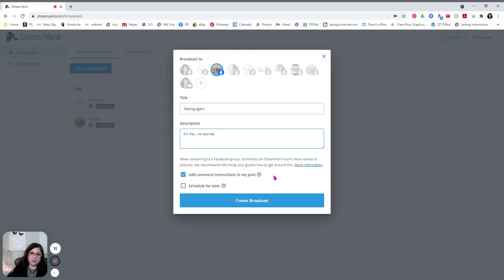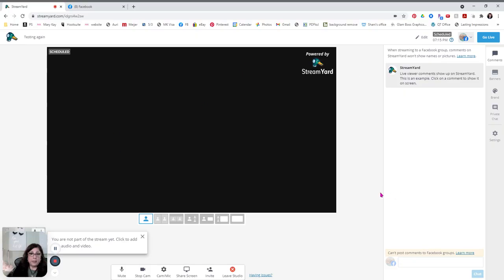Struggling With StreamYard? Watch This Easy Guide!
During Week 3 we use a third party software to go live on Facebook.  Streamyard is well-known as a very user-friendly studio that has lots of benefits like adding guests and sharing your screen.  Please note that going live in private FAcebook groups with a third party software has changed.

🎁 Free Resource for You!
 📌 6 Ways to Attract Ideal Customers to Your Private Facebook VIP Group  – and how to keep them there!

🌈 Featured Course — Five-Day Transformation
 ⚡ Perfect for beginners! Get a clear, simple plan to grow your direct sales business in just five days — even if you’re short on time and not tech-savvy.

🌟 Let’s Connect!